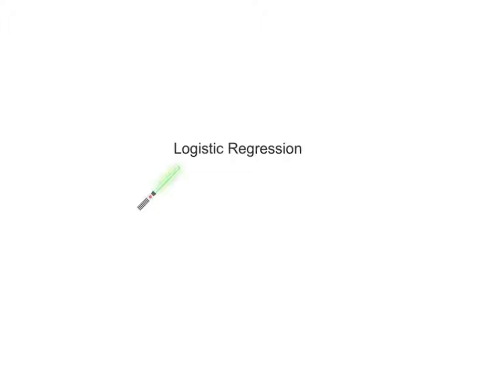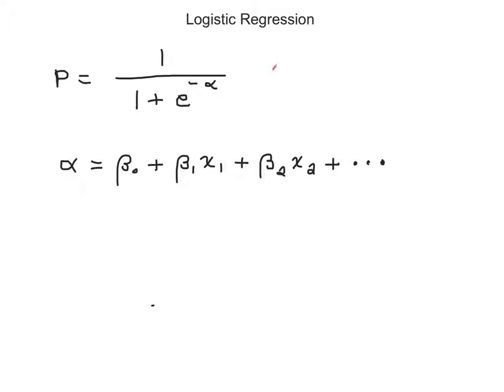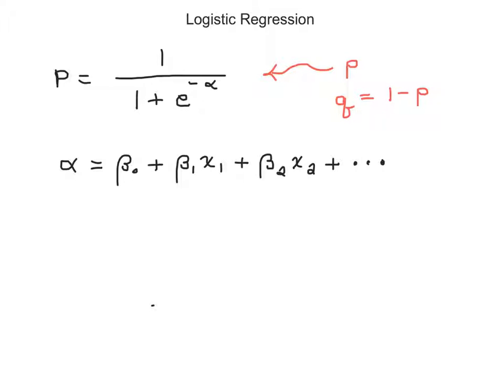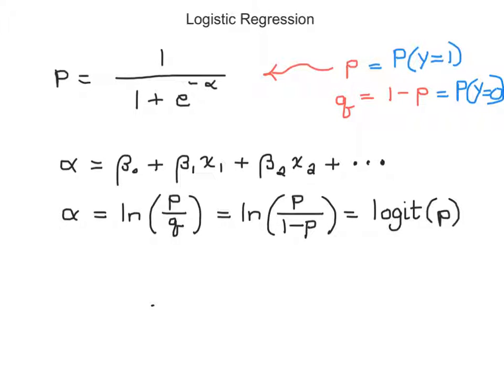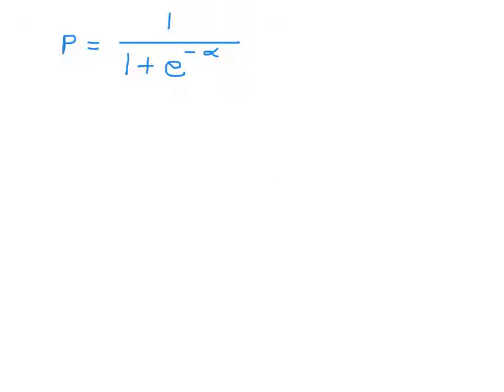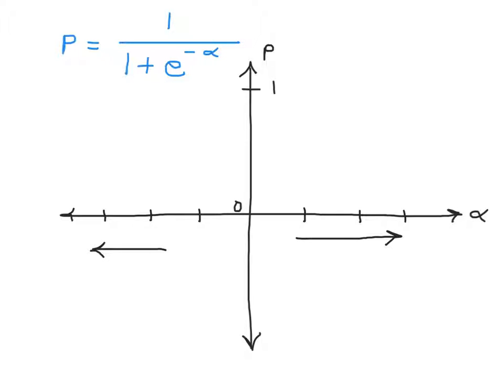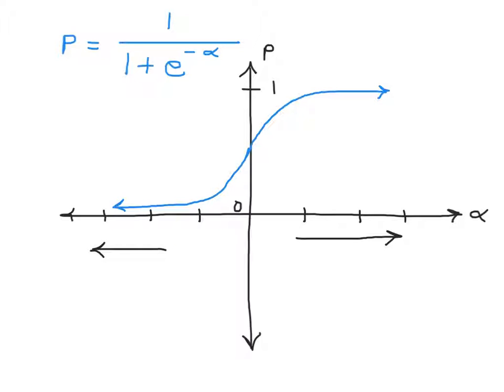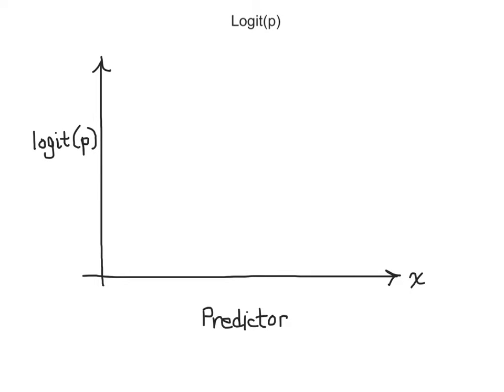Logistics Regression and the logit function